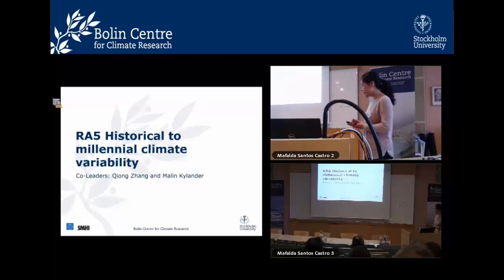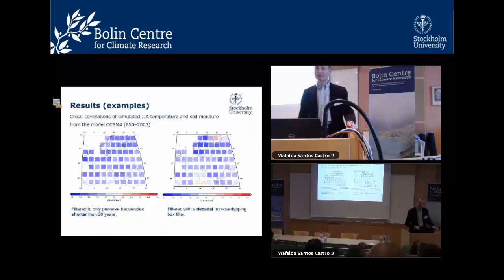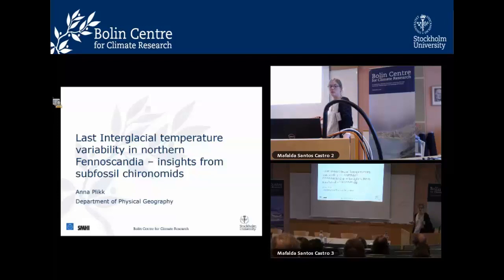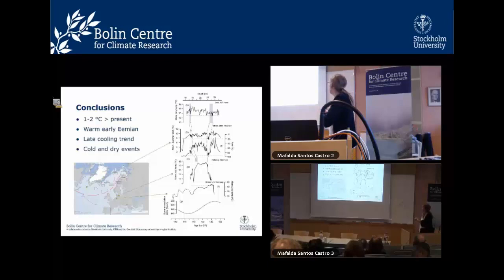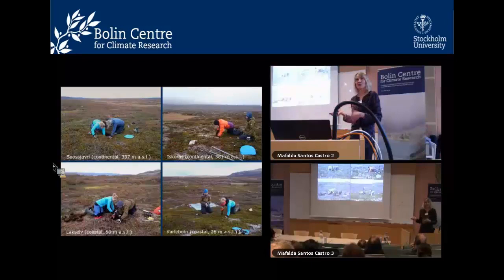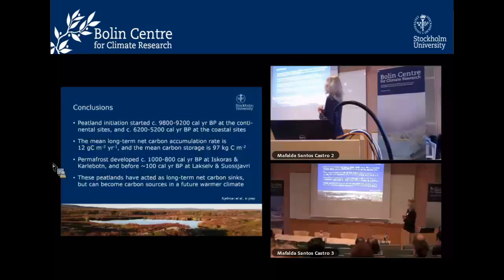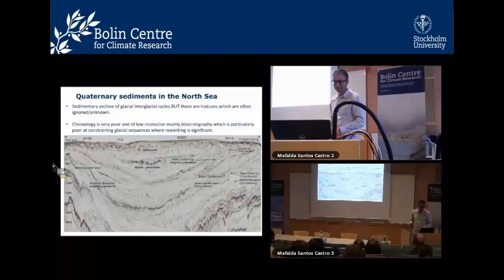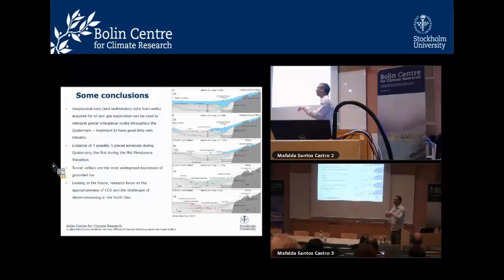RA 5 – Historical to millennial climate variability – Qiong Zhang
RA5 overview (Malin Kylander)
Summer temperature and drought co-variability across Europe since 850 CE (Fredrik Charpentier Ljungqvist)
Last Interglacial temperature variability in northern Fennoscandia – insights from subfossil chironomids (Anna Plikk)
Holocene development of subarctic permafrost peatlands in Finnmark, northern Norway (Britta Sannel)
3D seismic data acquired for oil and gas exploration used to interpret environmental change over Quaternary timescales (Benedict Reinardy)